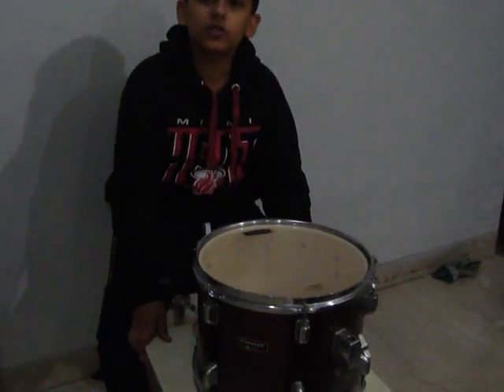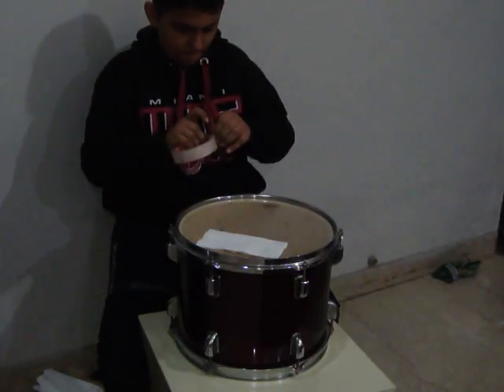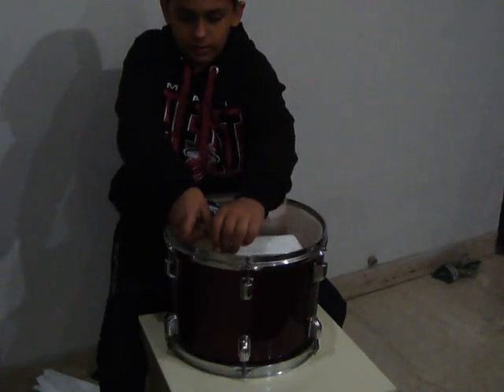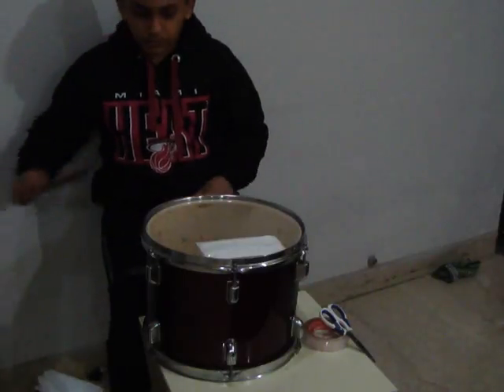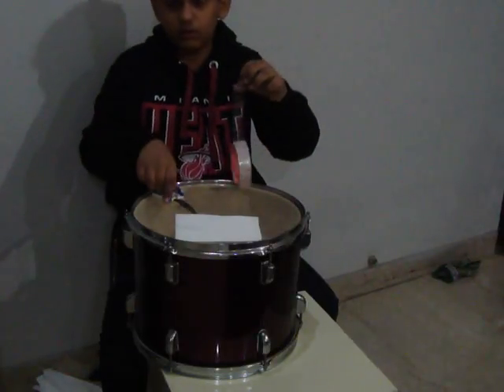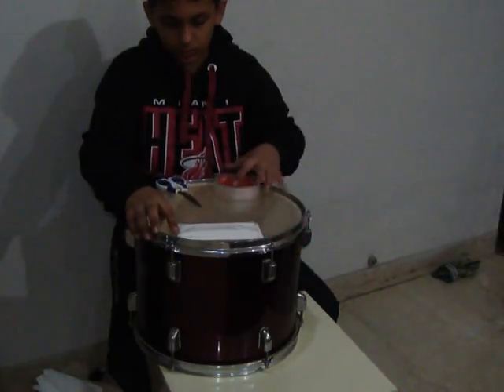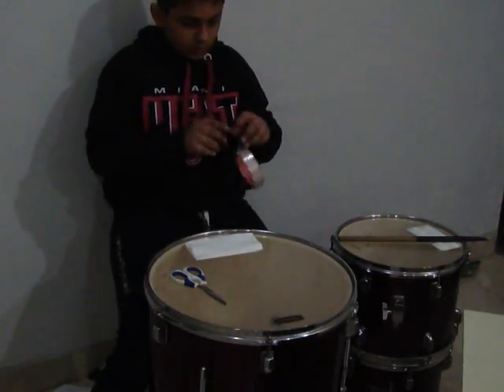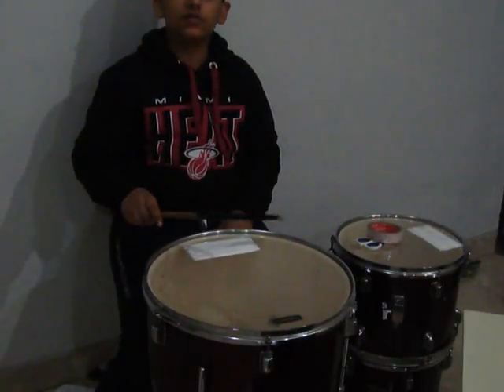how to tune your toms without opening the tom heads with some household items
how to tune your toms without opening the tom heads with some house hold items